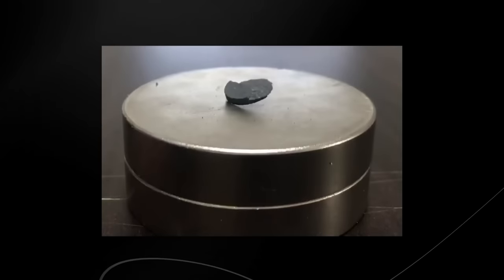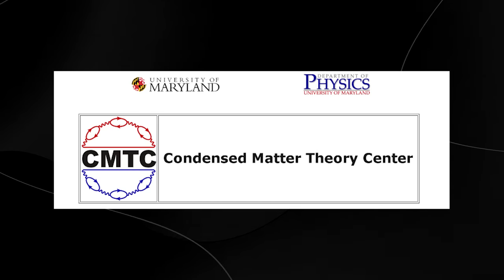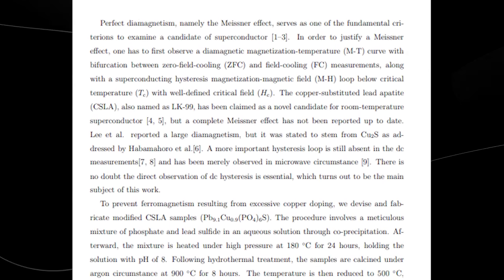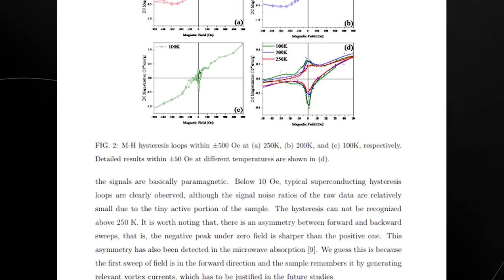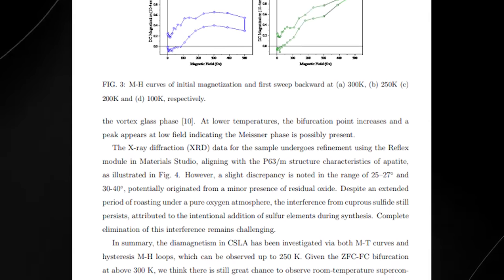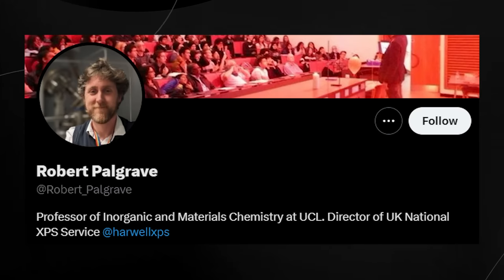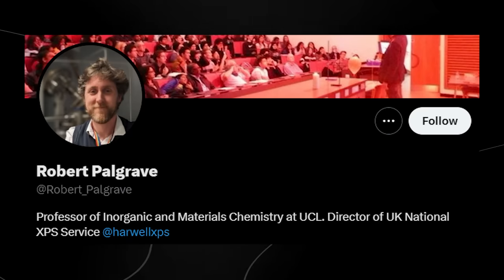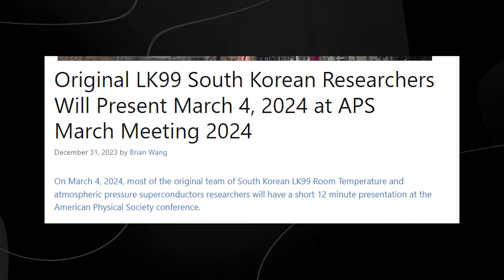LK99 Is BACK! Researchers FINALLY DID IT! (LK99 Superconductor UPDATE!)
💬 Access  Unlimited GPT-4 ,Claude-2 and more - chat.forefront.ai/?ref=theaigrid
🎤 Use the best AI Voice Creator